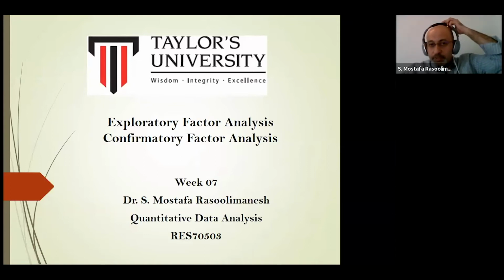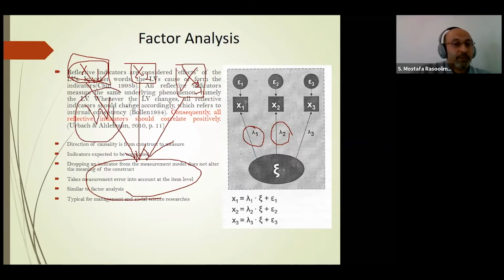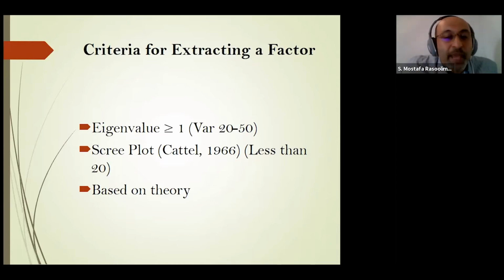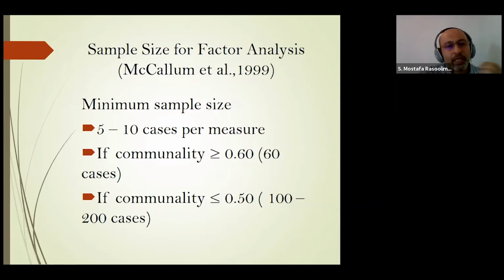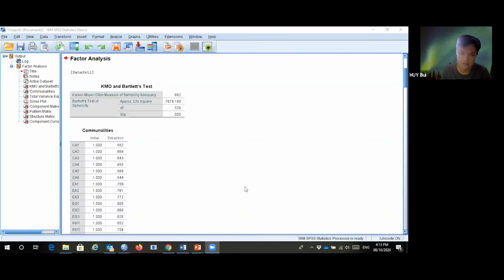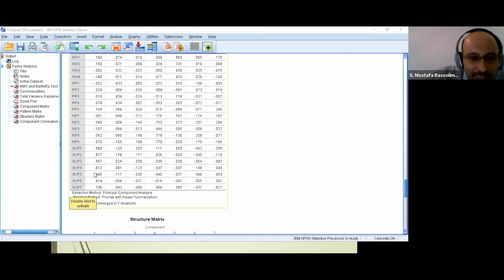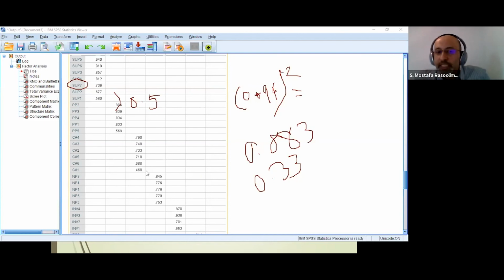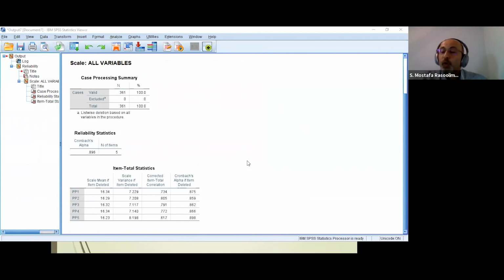Week 4 - Exploratory Factor Analysis in SPSS (Quantitative Research Method - Part 14)